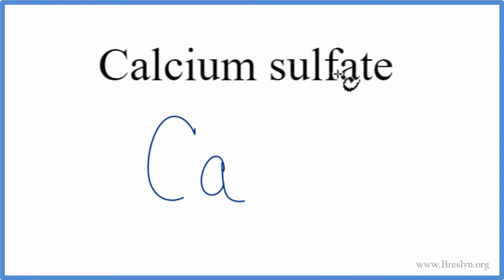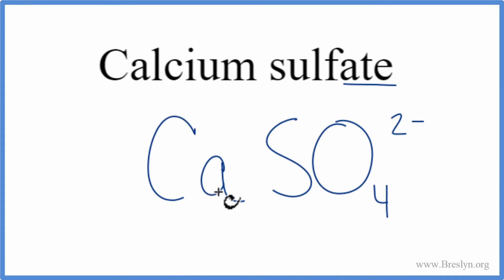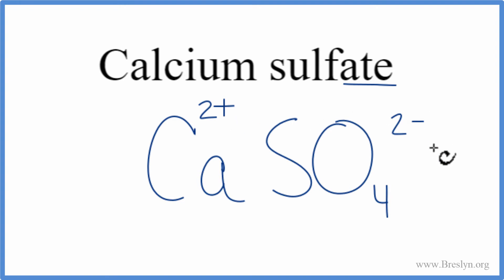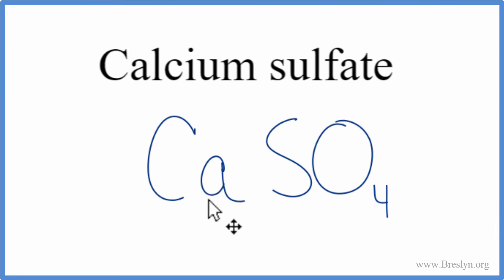How to Write the Formula for Calcium sulfate (CaSO4)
In this video we'll write the correct formula for Calcium sulfate (CaSO4).

To write the formula for Calcium sulfate we'll use the Periodic Table, a Common Ion Table, and follow some simple rules.

Because Calcium sulfate has a polyatomic ion (the group of non-metals after the metal) we'll need to use a table of names for common polyatomic ions, in addition to the Periodic Table.

Keys for Writing Formulas for Ternary Ionic Compounds:

1. Write the element symbol for the metal and its charge using Periodic Table.
2. Find the name and charge of the polyatomic ion on the Common Ion Table.
3. See if the charges are balanced (if they are you're done!)
4. Add subscripts (if necessary) so the charge for the entire compound is zero.
5. Use the crisscross method to check your work.

For a complete tutorial on naming and formula writing for compounds, like Calcium sulfate and more, visit: